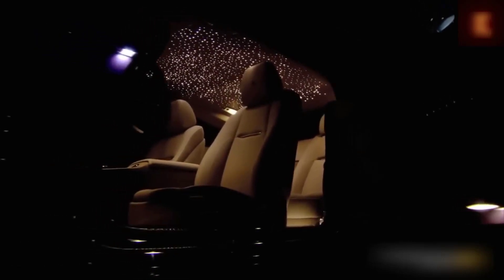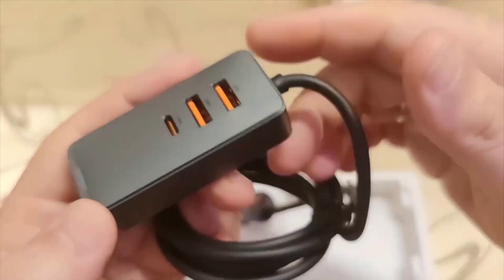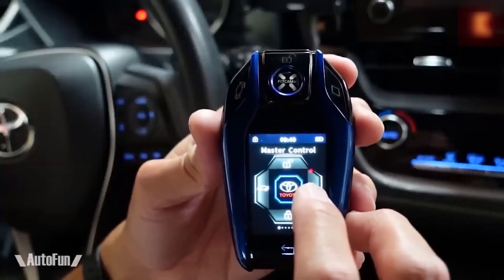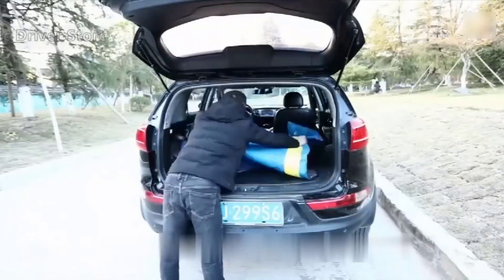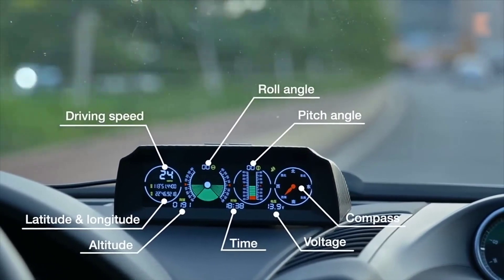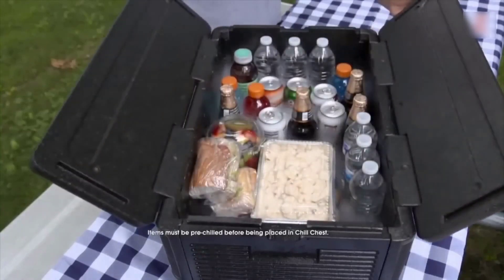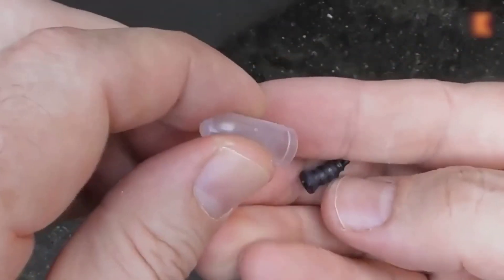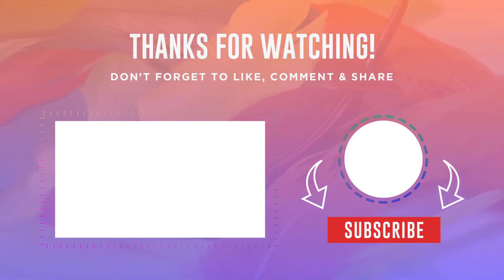15 NEW CAR INVENTIONS FROM ALIEXPRESS 2025 - Best Tech Gadgets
Best Tech Gadgets - 15 NEW CAR INVENTIONS FROM ALIEXPRESS 2025

Hello all I have collected for you a selection of the best NEW CAR INVENTIONS FROM ALIEXPRESS  and what would be easier to find these products all the links to them we leave in the description of the video friends and you rate this video likes in advance subscribe to the channel to keep abreast of various Innovations on AliExpress.

1. Car LED Starry Sky
2. Car Mini Flash Drive USB
3. Baseus 120W USB Type C Car Charger
4. LCD TK800 Smart Key
5. Mirror Eliminate Blind Point For Car Safety
6. 4G Car Camera With Live Stream1080P
7. Portable Mattress for Car
8. Universal Invisible Car Door Handle Scratches
9. AUTOOL X90 GPS Speed Slope Meter Inclinometer Car HUD
10. Portable Car Electric Polishing Machine
11. Portable Size Car Refrigerator
12. Drill Brush Attachment Set Power Scrubber
14. Kit Patches for Car